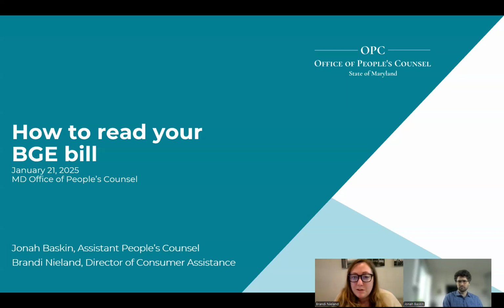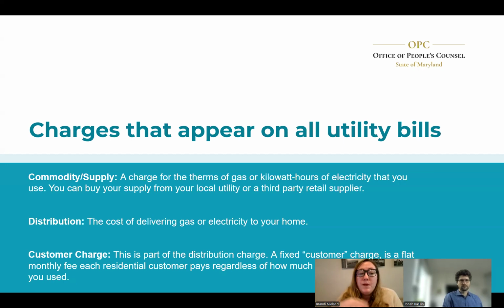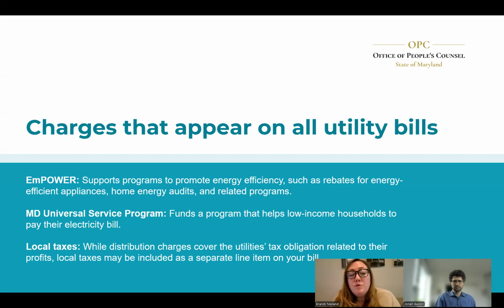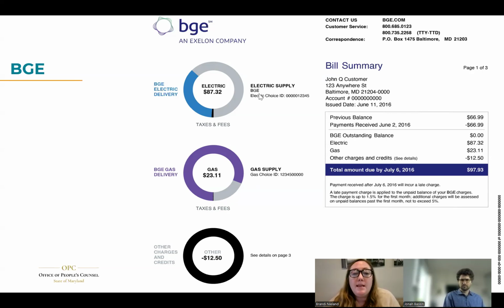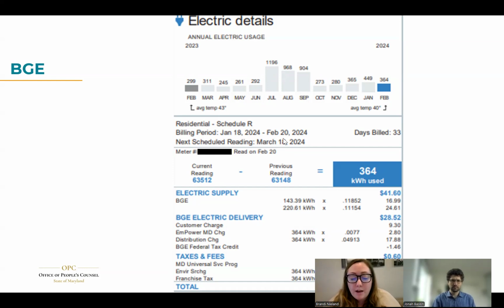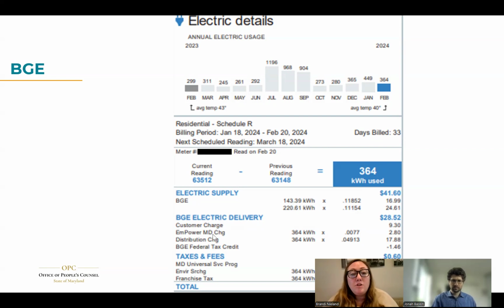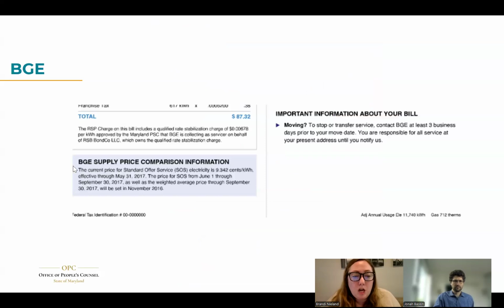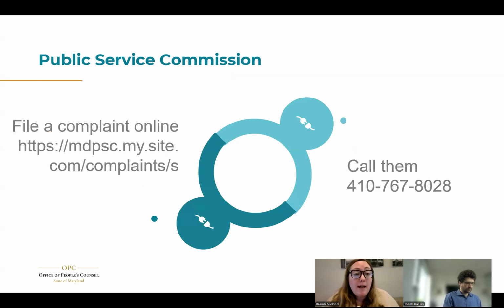How to read your BGE bill 1.21.25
Understand all of the charges on your BGE bill.